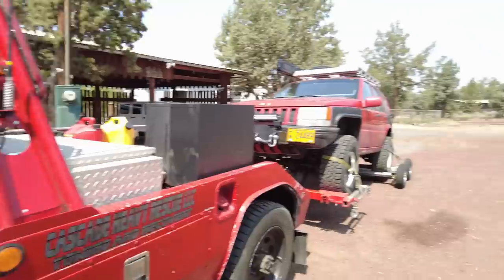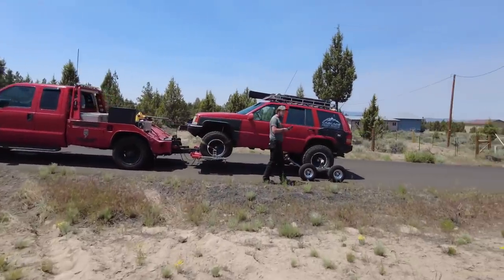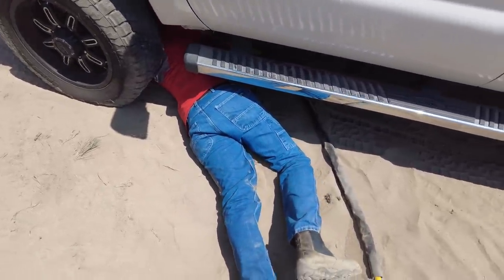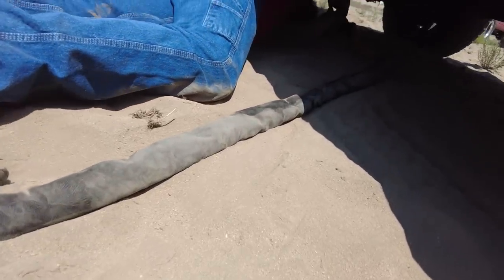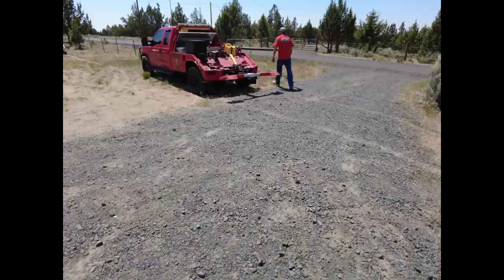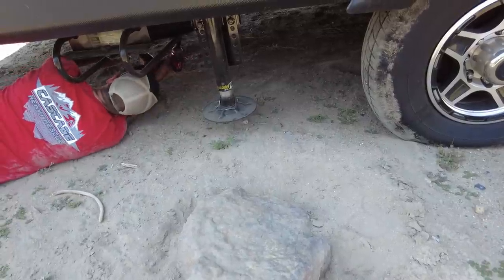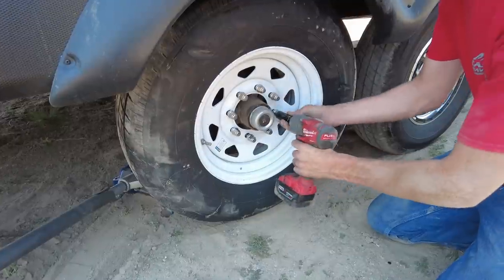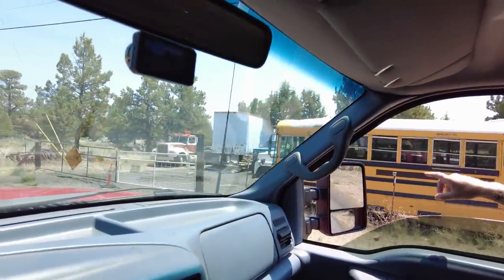Huge travel trailer stuck in the sand! Can we get it out??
I got called for a 38' travel trailer and pickup stuck in the sand and needing winched out.  Since I didn't know exactly what the situation was I brought both the tow truck and the off road recovery Jeep.  I also finally found an excuse to use my new @MattsOffRoadRecovery Yankum Rope!   Luckily for me Austin decided to come along and help out with the filming